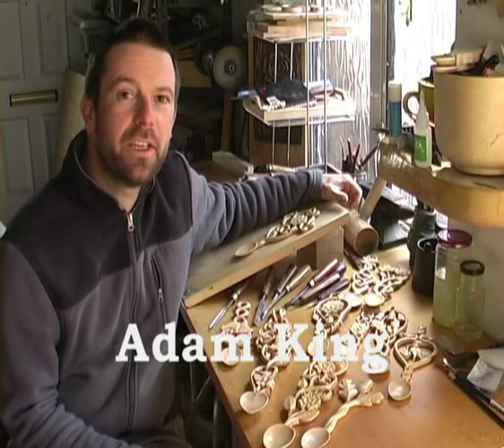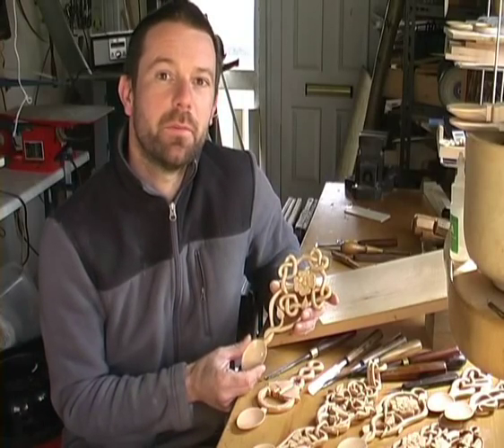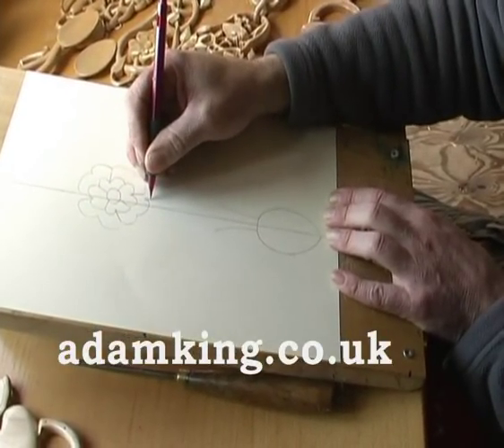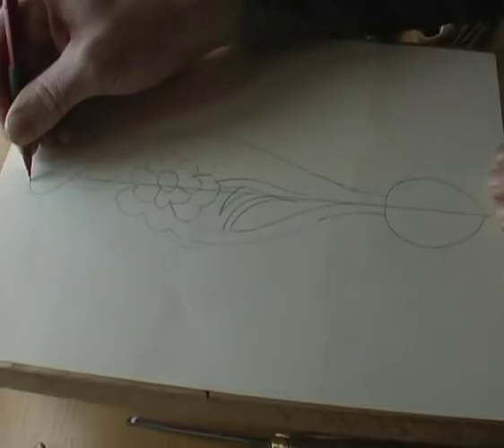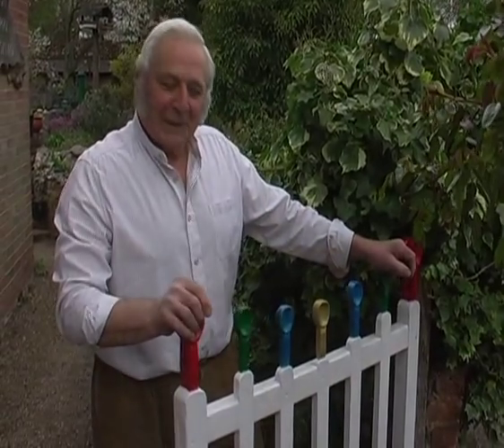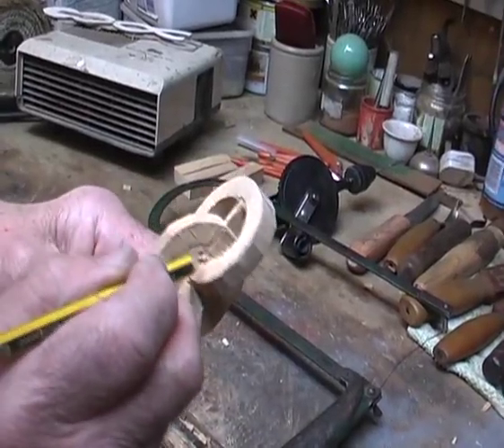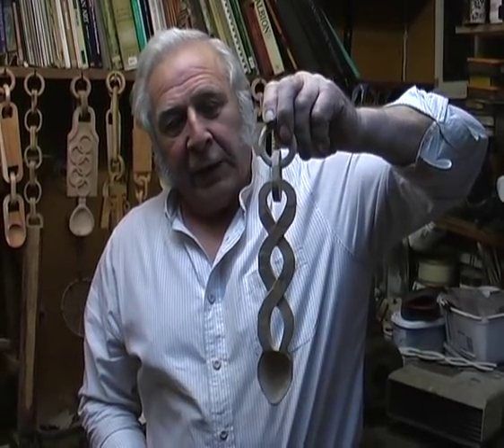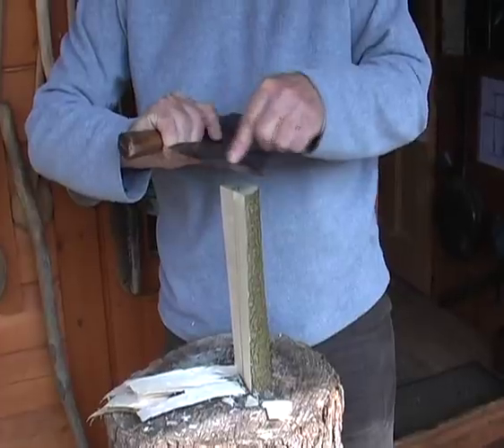Spoon Carving -Love spoons- DVD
Adam King is one of the UK's leading spoon carvers and this DVD is set to become the classic in it's field. Adam demonstrates Celtic knotwork whilst lovespoon carver Ralph Hentall demonstrates chain link work. On the same DVD is Adams father Stuart King showing how he makes a Welsh cawl spoon from green wood. Romanian Ion Constantin demonstrates the making of a traditonal eating spoon plus there is a gallery of spoons from around the world.